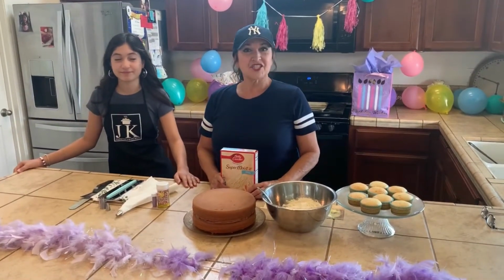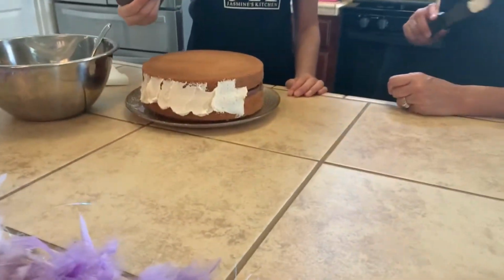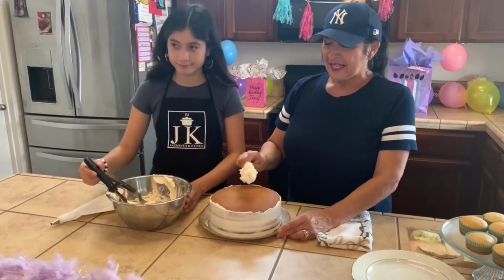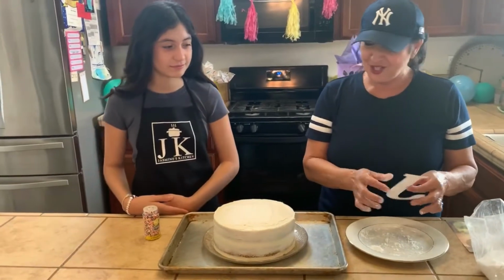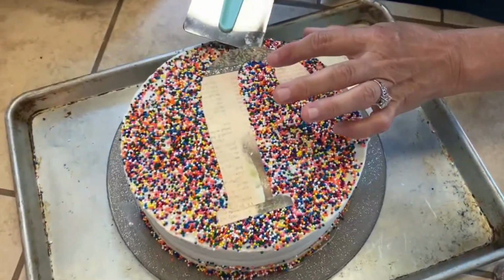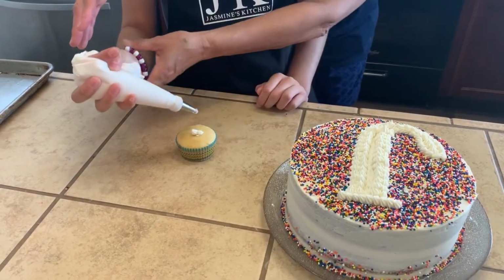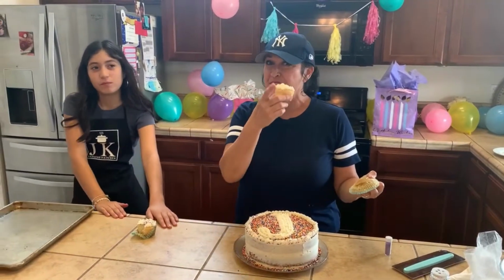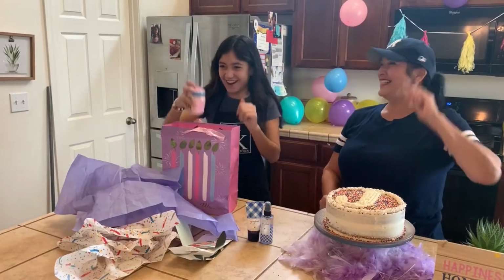How to make a Letter cake! Fun and cool!! Easy to do!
Hi, I am finally back from hiatus, and today we had a lot of fun making a letter cake! This is a great idea to spice up a simple or boring cake! We used my Cricut Explore Air to cut out a big cardstock letter to use for this letter cake. My young Cousin, Jazzy, wanted this fun cake for her Birthday so we got together and had fun making it. It was also her first time learning how to do a simple cake decorating :)